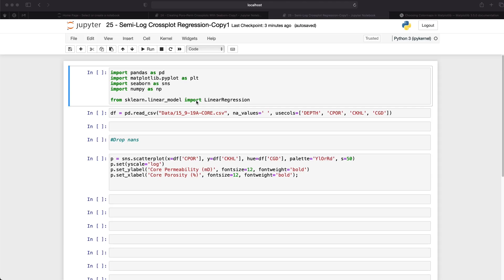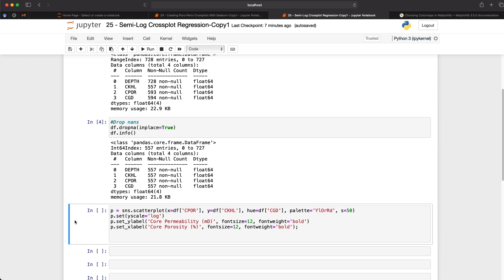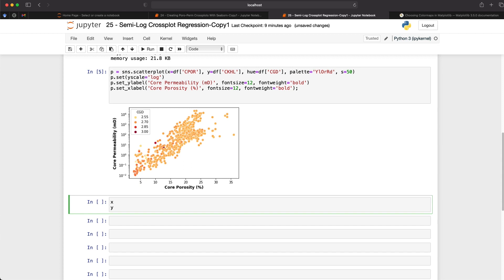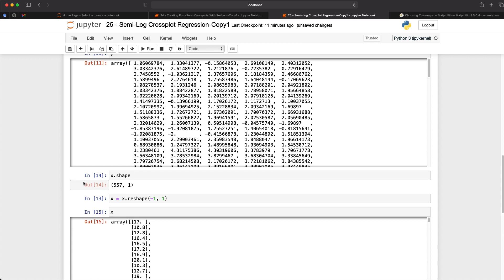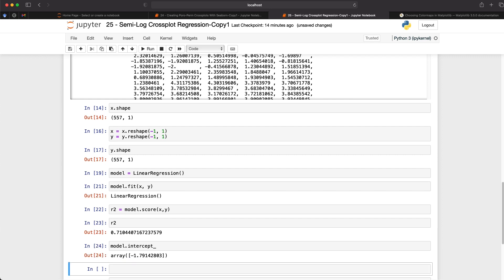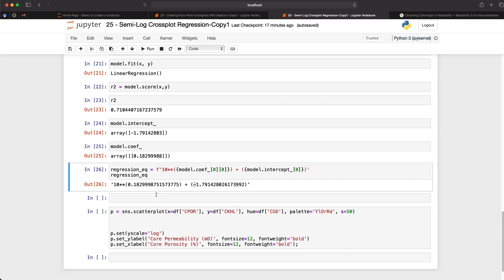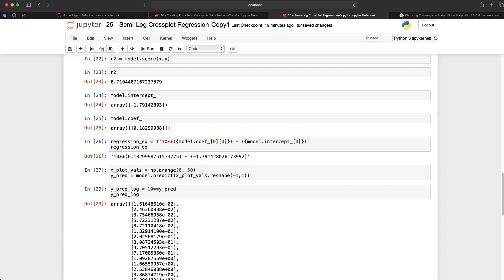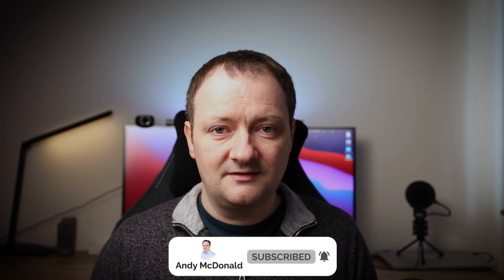Porosity Permeability (Poro-Perm) Log-Linear Regression in Python - Petrophysics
Permeability is one of the key reservoir properties we as petrophysicists attempt to derive as part of our workflow.  As well logging tools do not provide a direct measurement for permeability, we have to infer it through relationships with core data from the same field or well, from empirically derived equations or NMR data.

One common method of deriving permeability is to plot core porosity (on a linear scale) against core permeability (on a logarithmic scale) and observe the trend.

From this, a regression can be applied to the porosity permeability (poro-perm) crossplot to derive an equation. This can subsequently be used to predict a continuous permeability from a computed porosity in any well.

In this week's video, I demonstrate the application of linear regression within Python to derive a poro-perm relationship. However, when doing this we need to account for permeability being logarithmically scaled and porosity being linearly scaled.